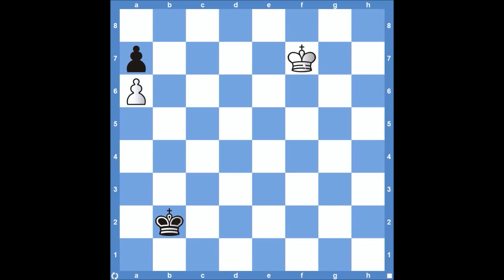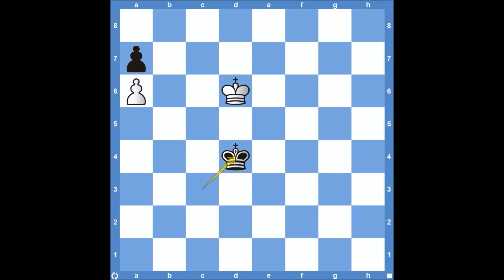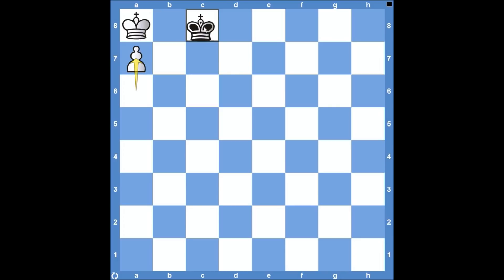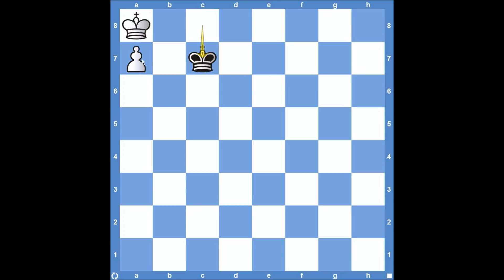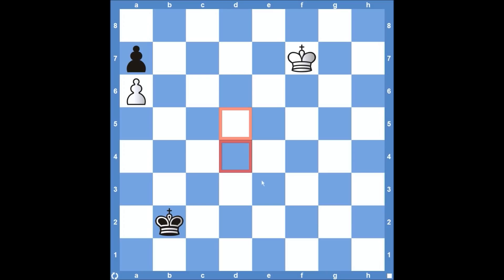Chess Tactics: Pawn Endgames Part 1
We take a look at more chess end games by looking at a position where both sides have a king and pawn. How should white play to ensure victory?